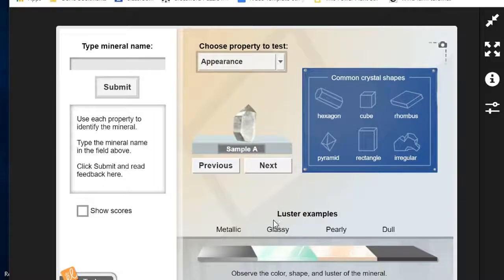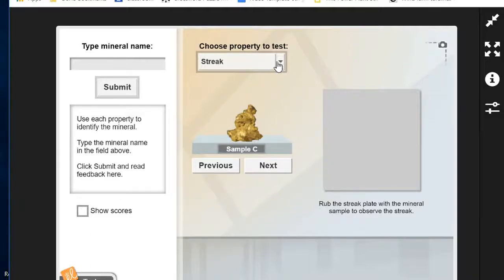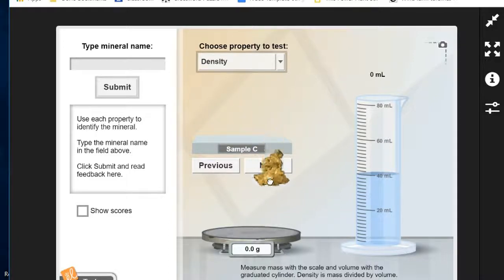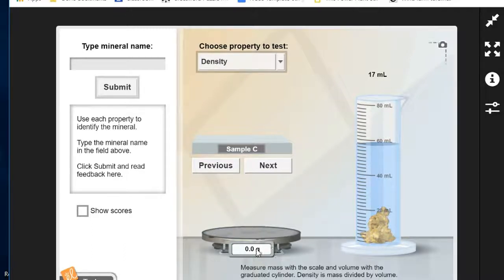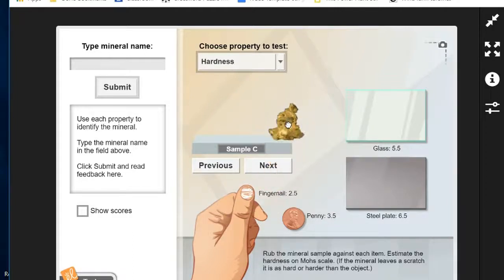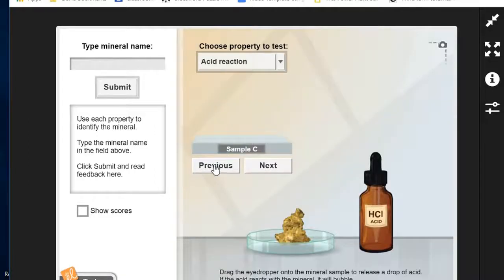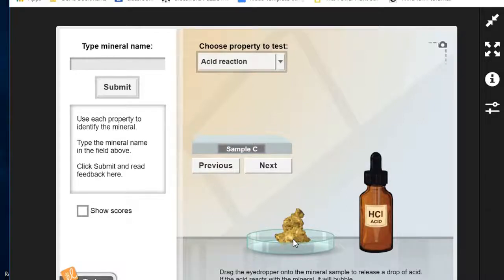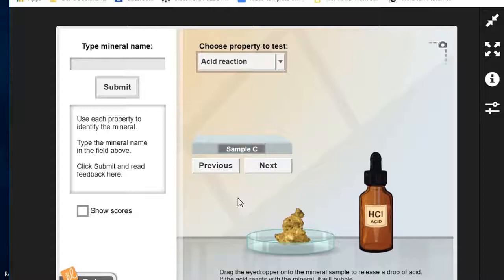bulldog earth science mineral identification gizmo